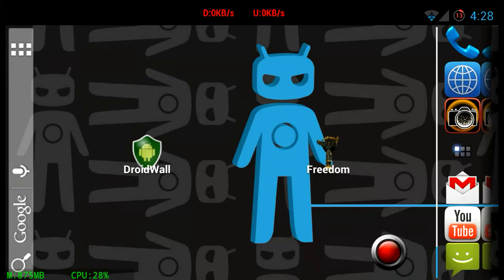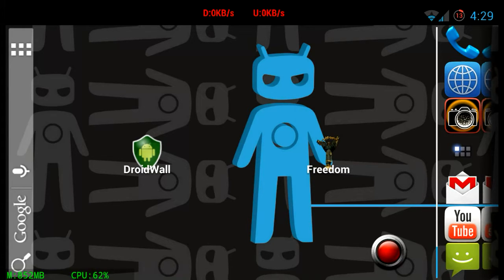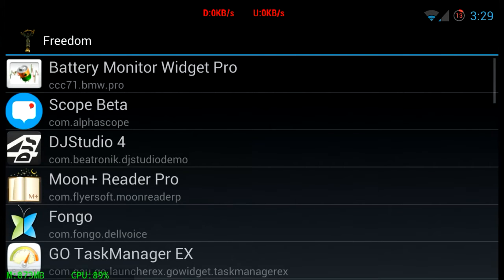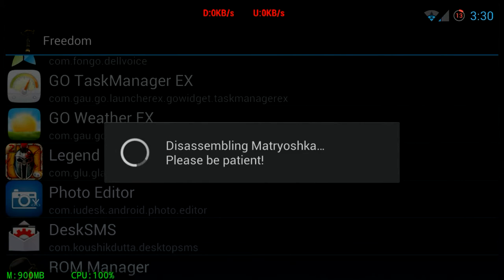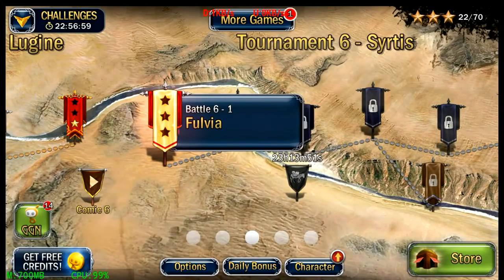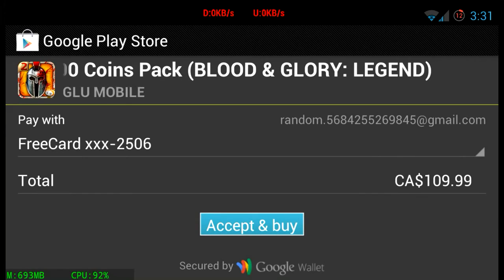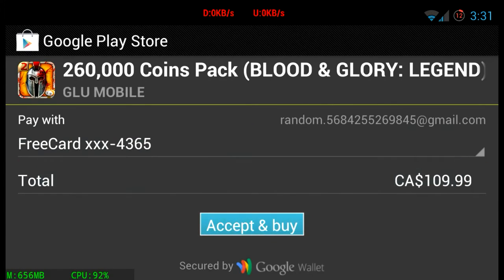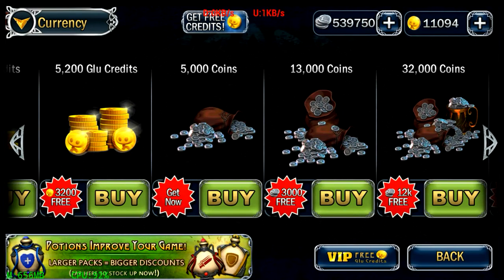Using Freedom to make free in-app purchases (Hacking the Google Play Store)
Freedom is an Android app that you can use to hack the Google Play Store (Android Market) and make free in-app purchases in most of the applications and games currently available for your Android device.

Here's Freedom in action, making a few free in-app purchases, in the Android game, "Legend: Blood & Glory".